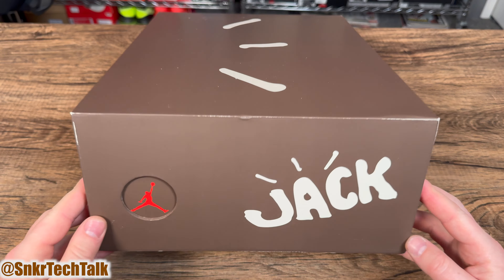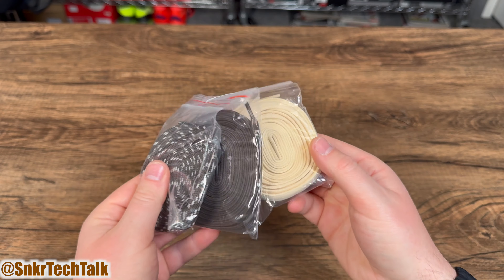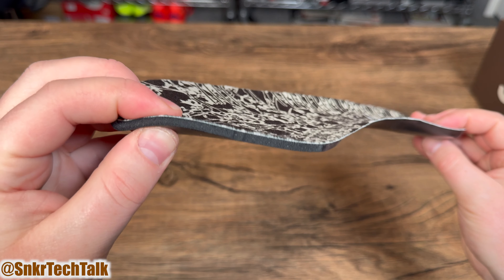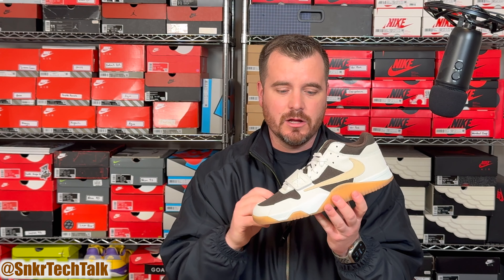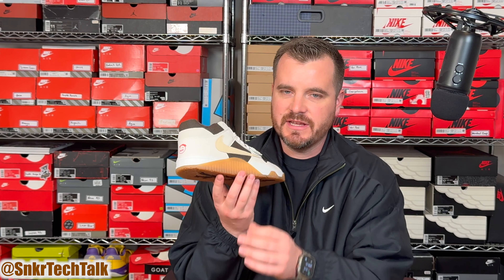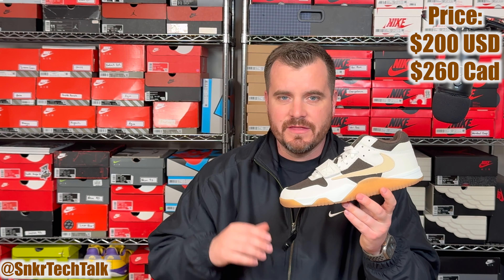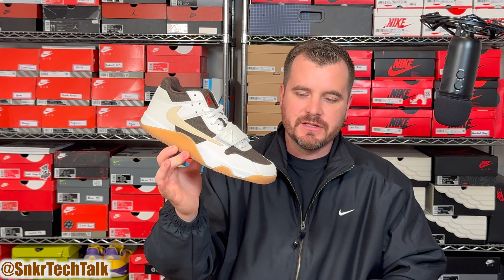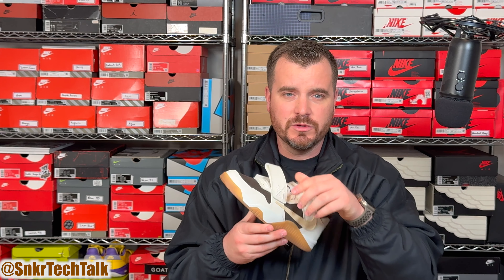Jumpman Jack TR Review - Travis Scotts New Shoe